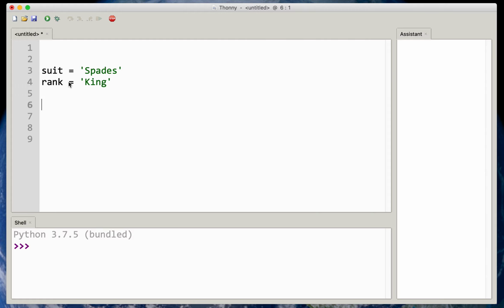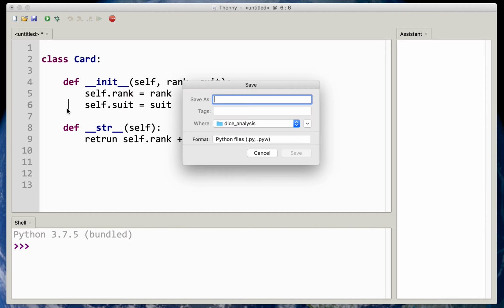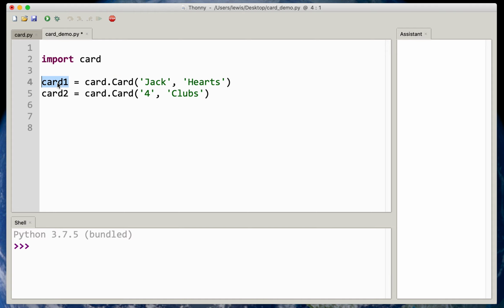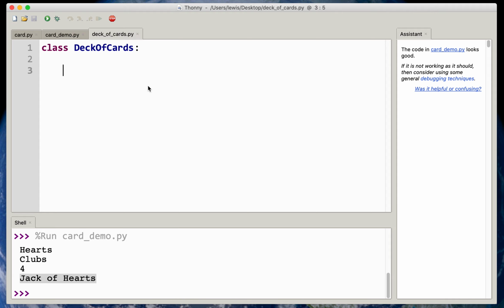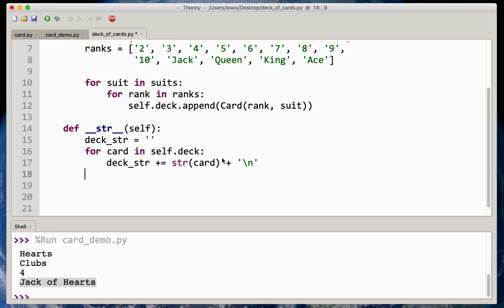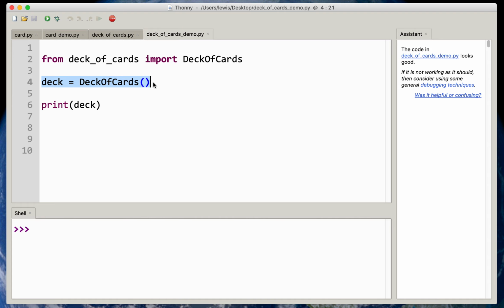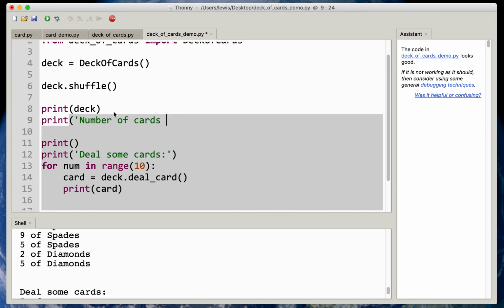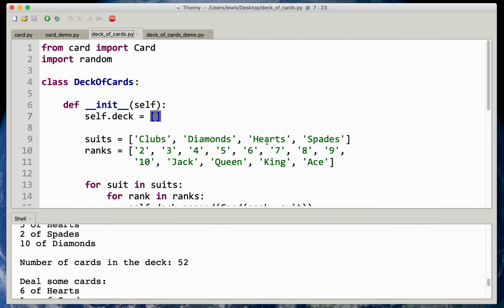Writing Classes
Creating classes that represent individual playing cards and an entire deck of cards.